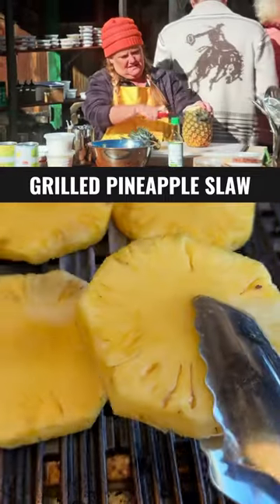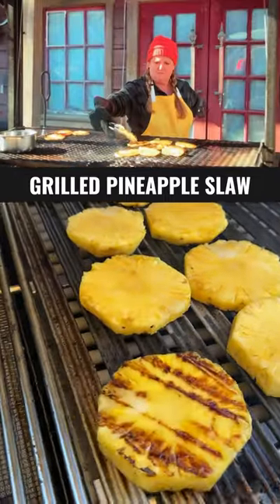Grilled Pineapple Slaw